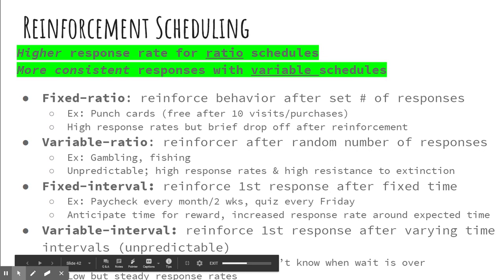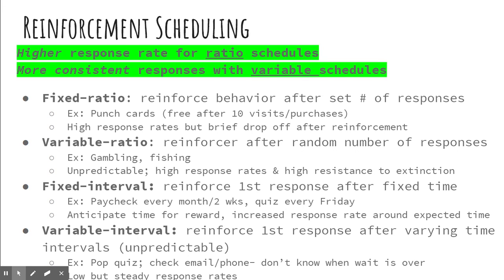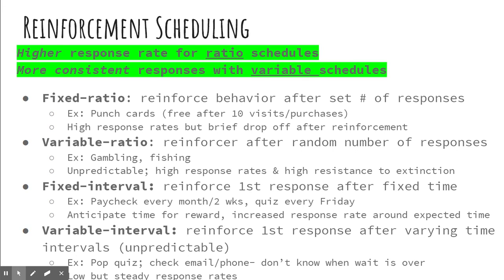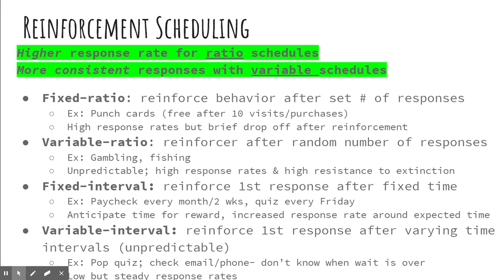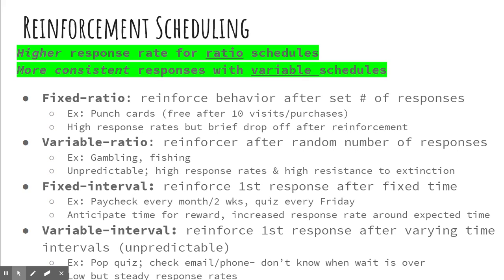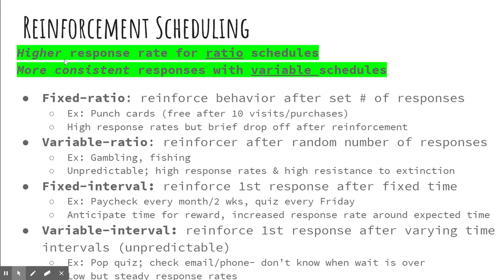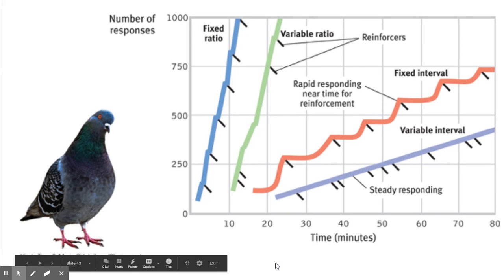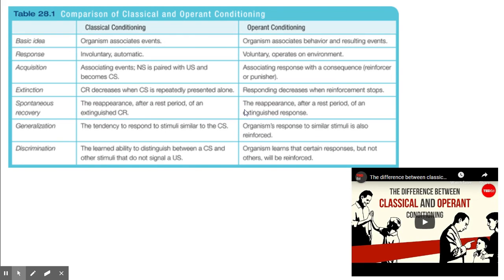5.2 - reinforcement schedules in operant conditioning - AP Psychology